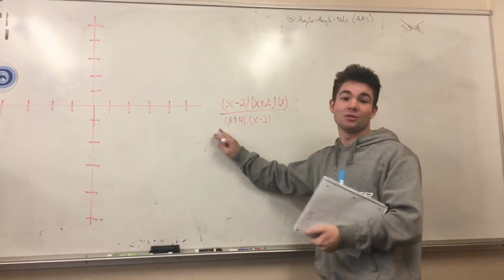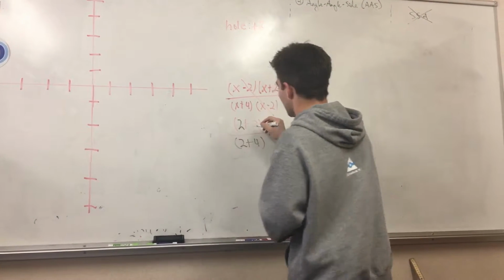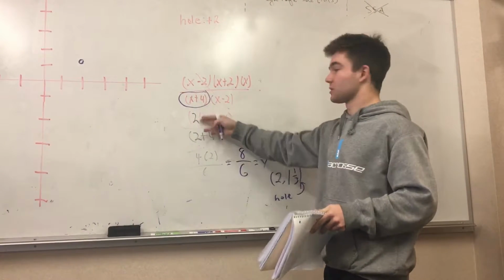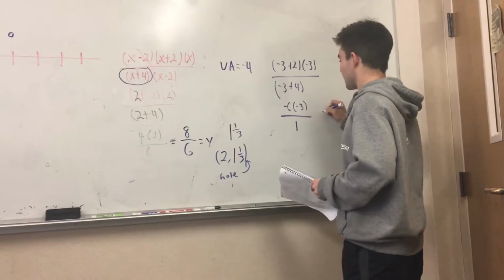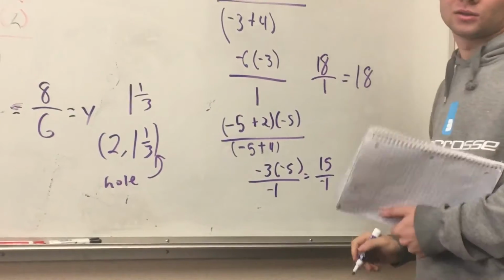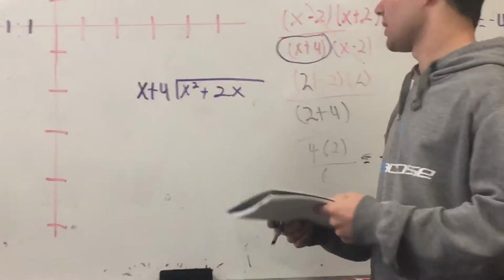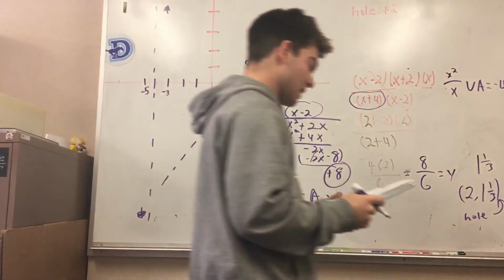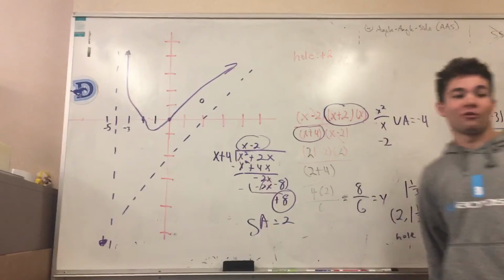How to graph a rational function without a calculator